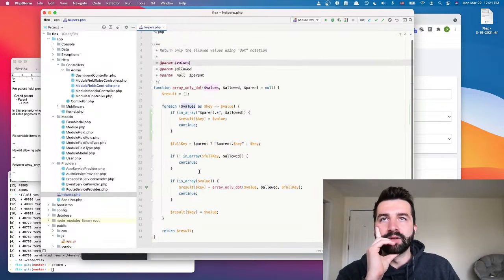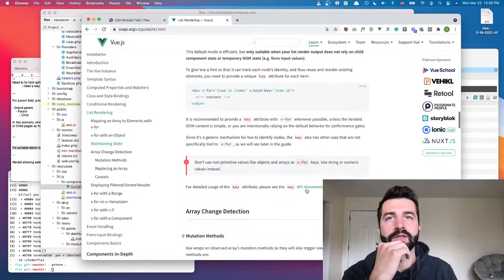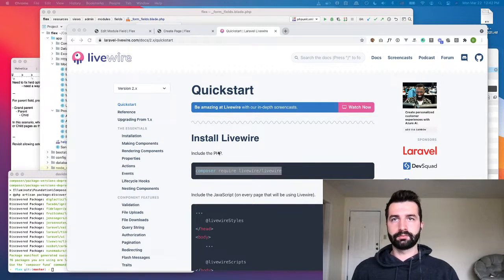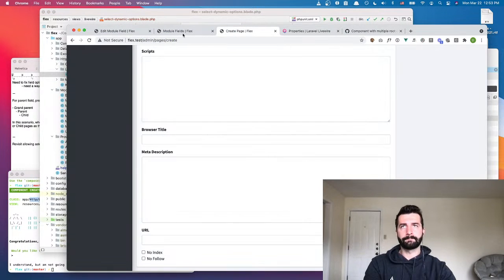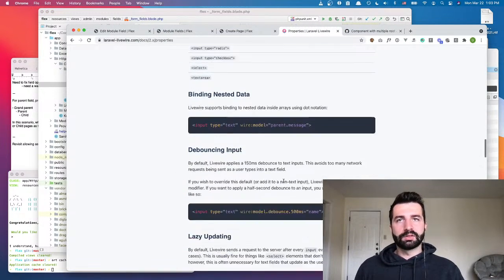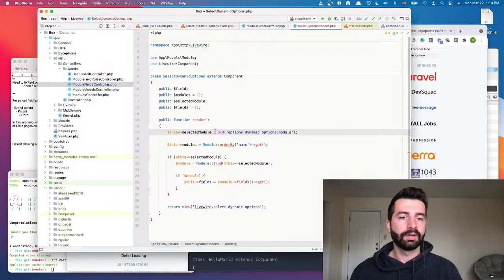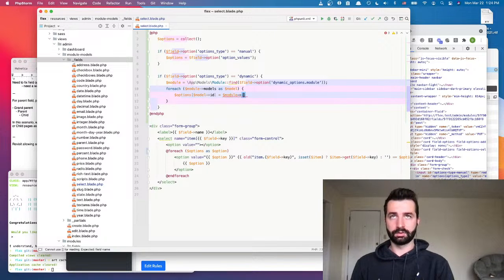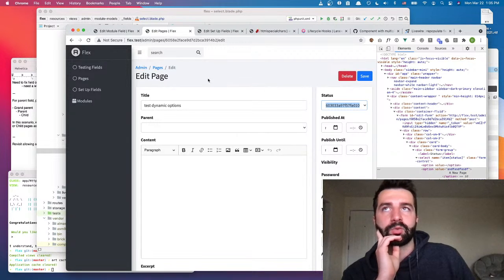Building a CMS